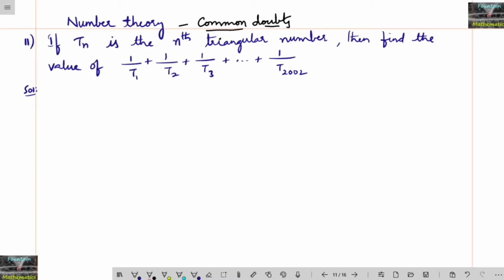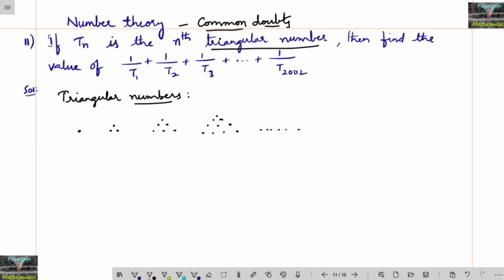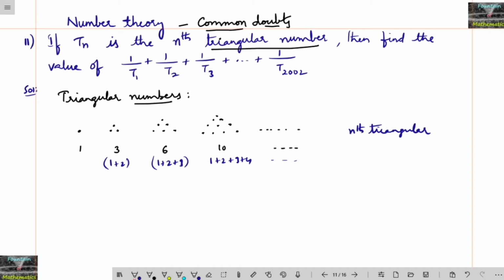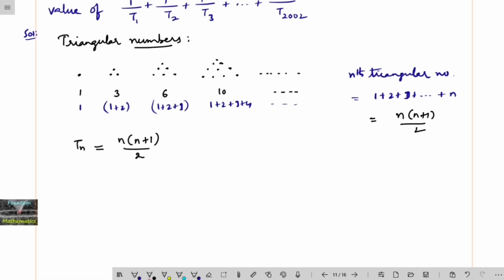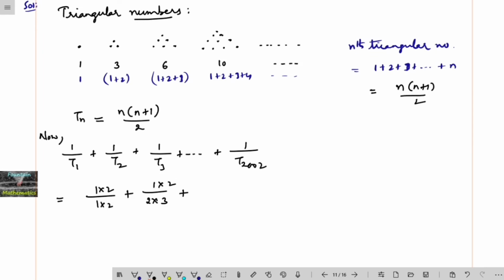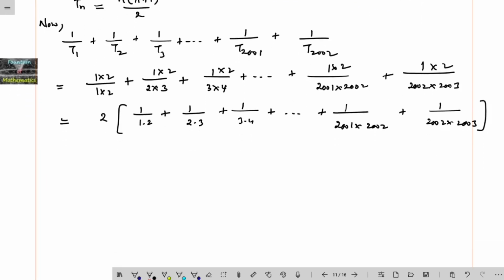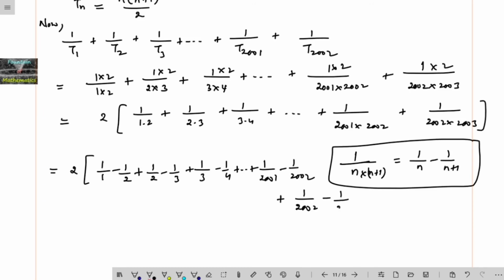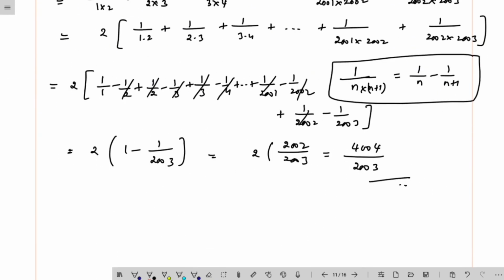If Tn is the nth triangular number then find the value of 1/T1 +1/T2 +...1/T2002/ntse/Olympiad/jee